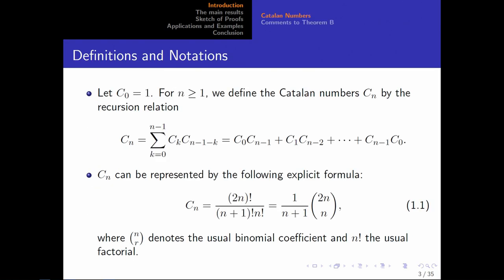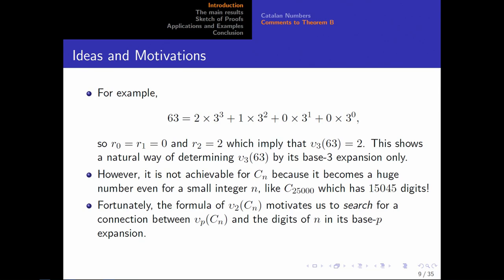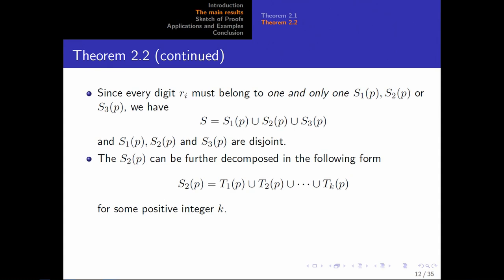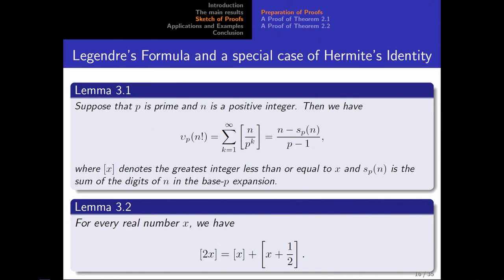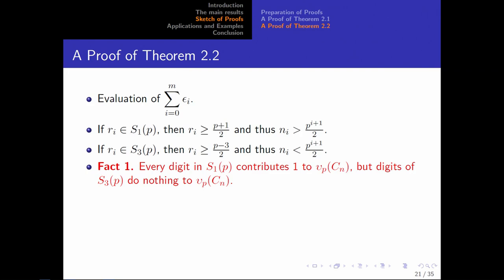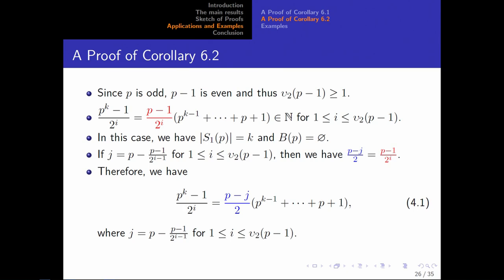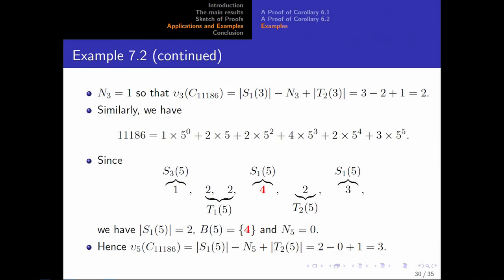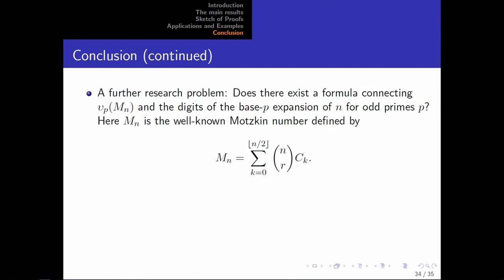Defense HLMA2018 02 Bronze - United Christian College